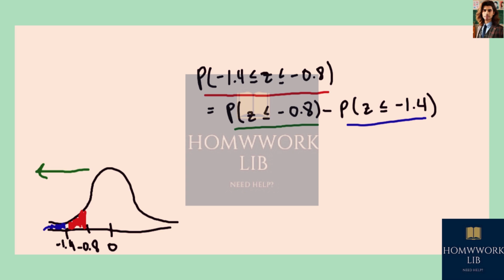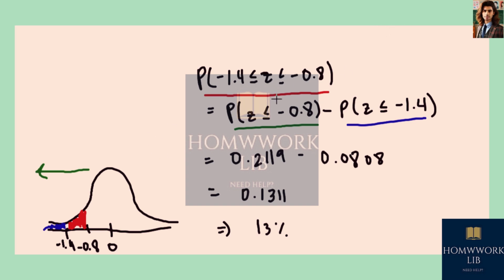[Math] Find the percent of the total area under the standard normal curve between the following z-